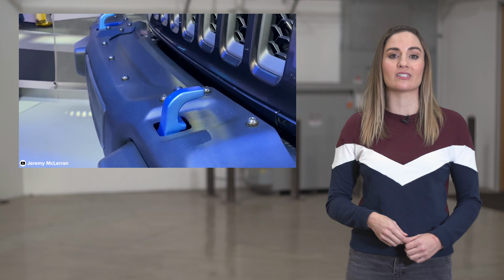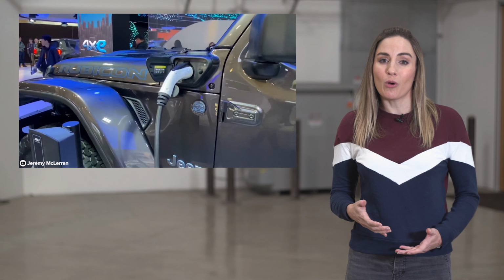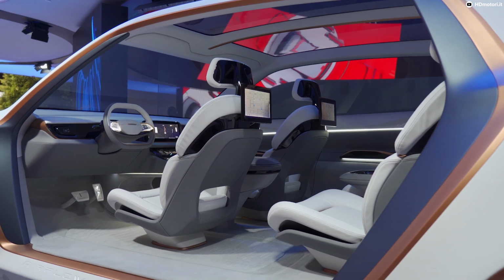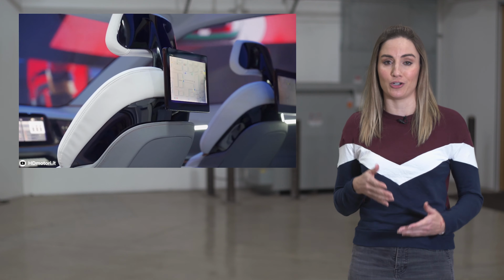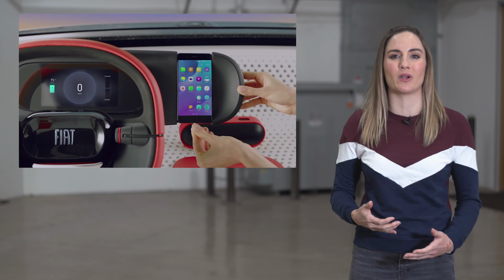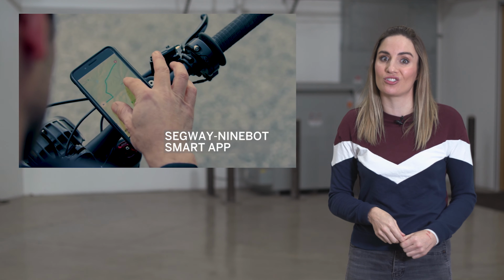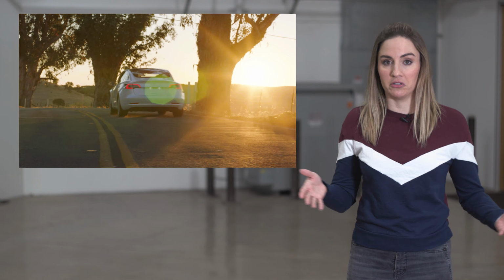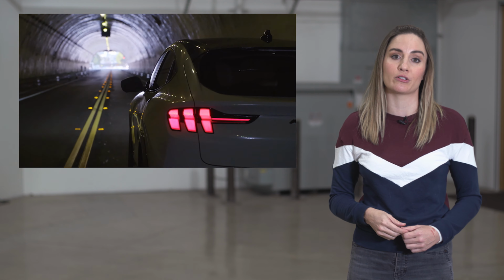MORE automakers begin adopting the TESLA sales model | Ride News Now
In this episode of Ride News Now with Alison Haislip, FCA rolls deep at CES 2020, this EV will sell the most, and other companies want to follow Tesla’s sales model.

-First up, Fiat-Chrysler brought a ton of vehicles to CES 2020.
-Next, this electric vehicle is poised to be king in the next 5 years.
-Finally, more automakers are adopting Tesla’s sales model.

Ride News Now: Every day, Monday through Friday.